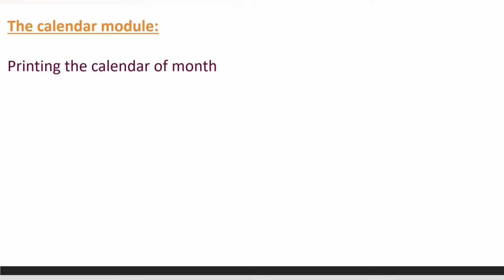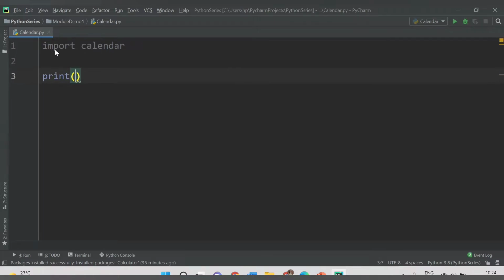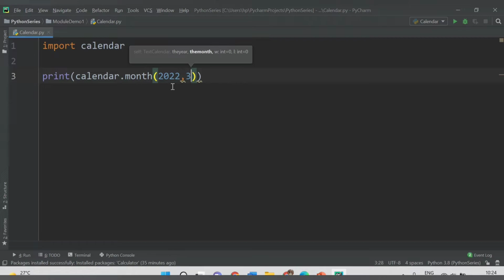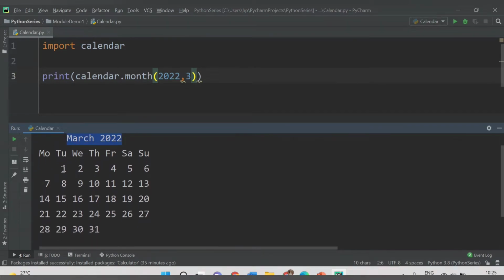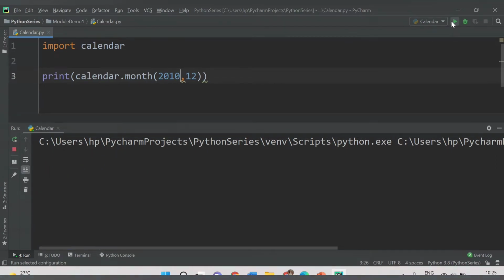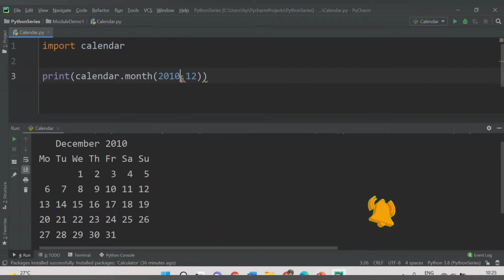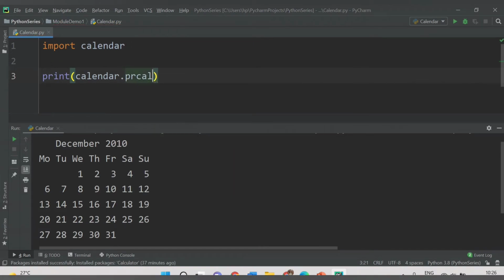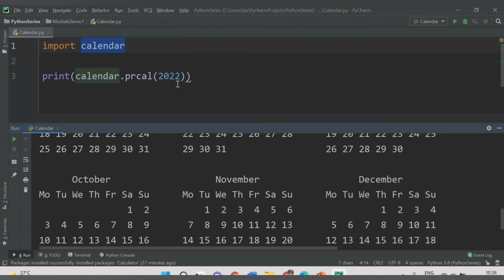Calendar Module In Python | Printing calendar Of Month Or Year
For Beginners :
1. The core Basics & Fundamentals of Python
2. Syntax & Features of Python
3. Live Python coding and Examples

Your Queries -
What are modules in python
How to create module in python
python modules
python Calendar Module
How to print calendar of month in python
How to print calendar of whole year in python
prcal() function in python